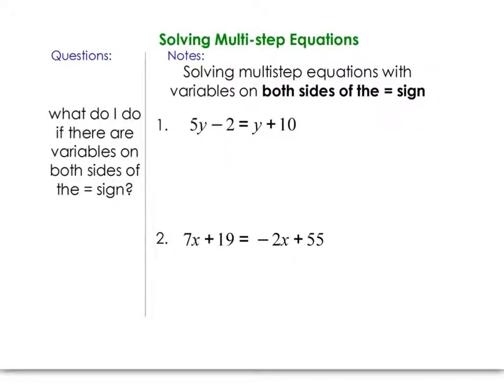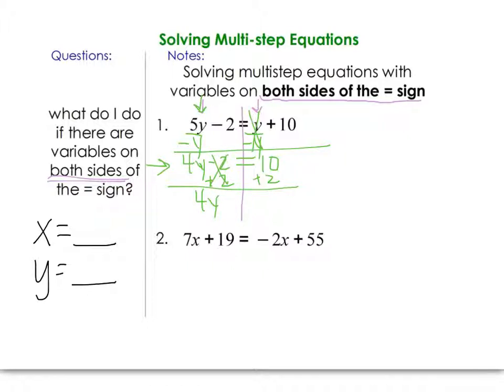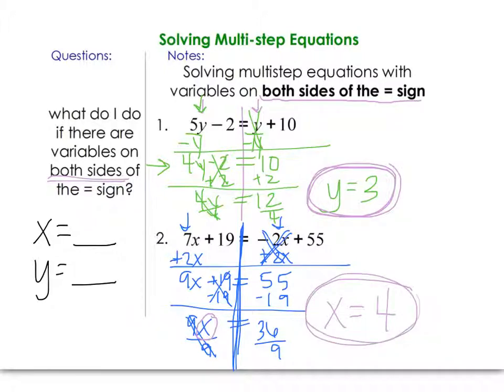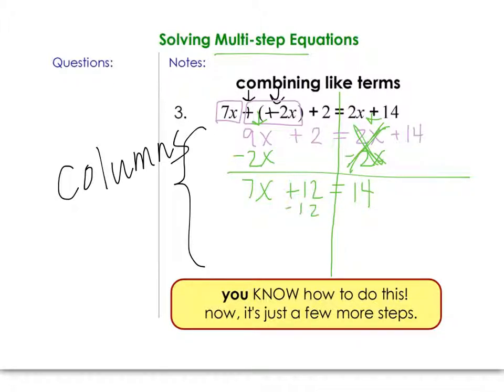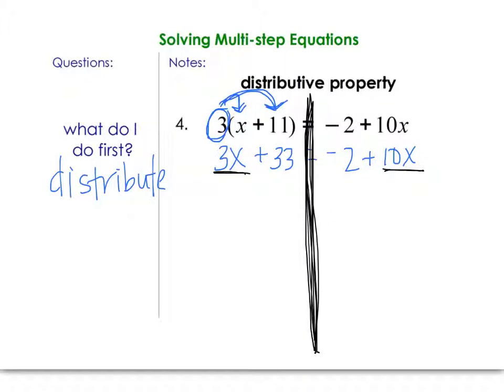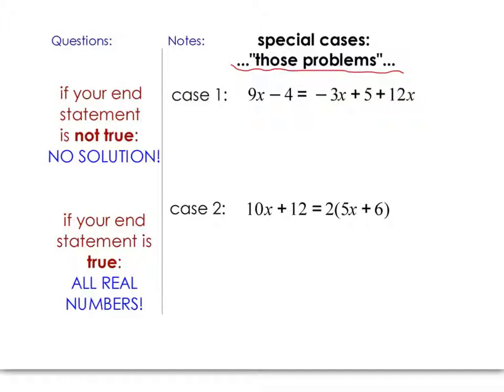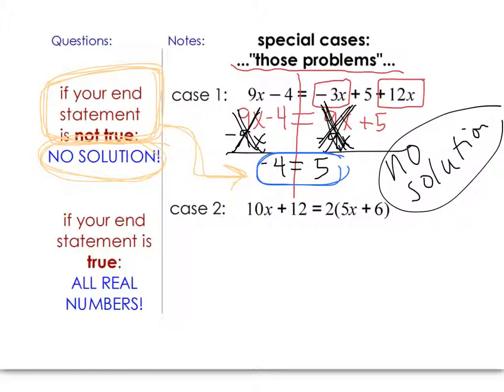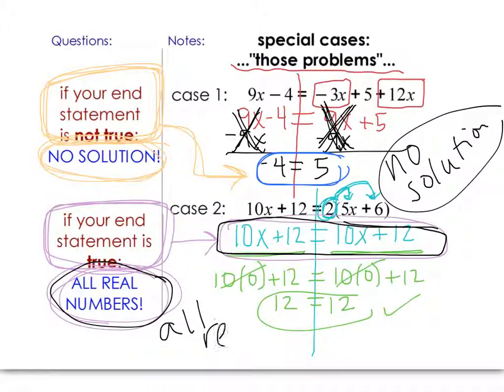Solving Multi-step Equations